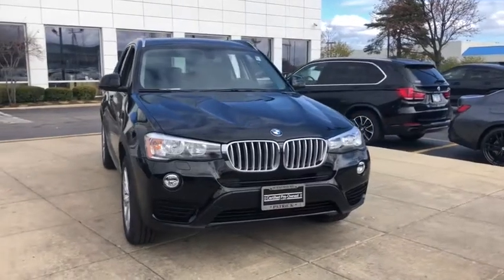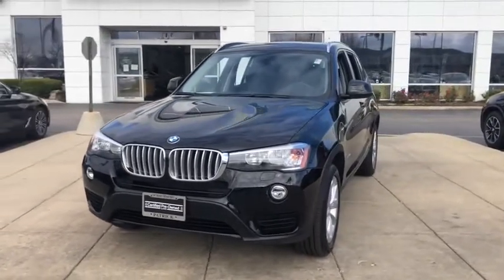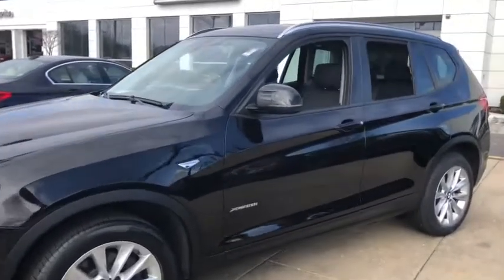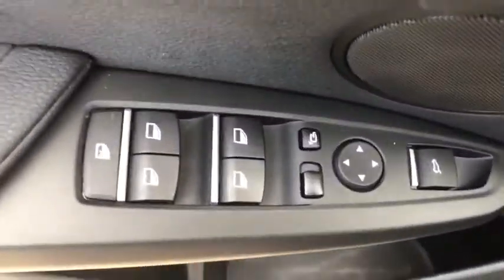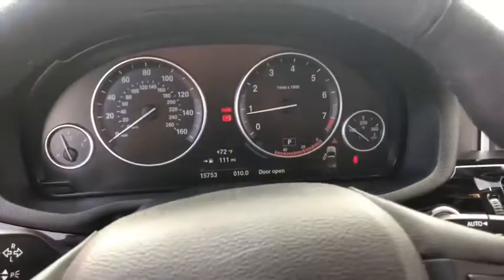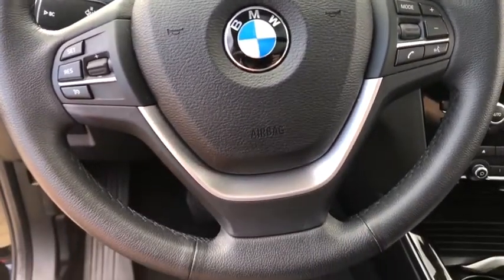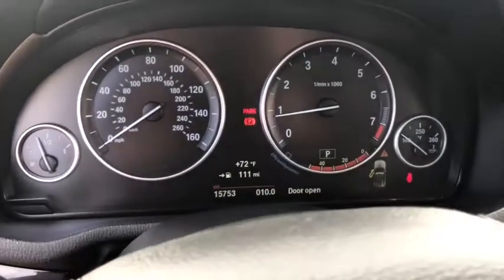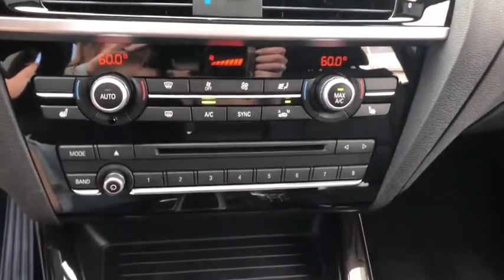2017 BMW X3 Schaumburg, Barrington, Arlington Heights, Hoffman Estates, St. Charles, IL X021259A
Jet Black Used 2017 BMW X3 available in Schaumburg, Illinois at Patrick BMW. Servicing the  Barrington, Arlington Heights, Hoffman Estates, St. Charles, IL area.

Patrick BMW
700 E Golf Rd.

Recent Arrival! 2017 BMW X3 xDrive28i BMW Certified 5 yr Unlimited Mileage Special Low APR Finance Rates Available. Call for details. CARFAX One-Owner. Clean CARFAX. 8-Speed Automatic, Advanced Real-Time Traffic Information, BMW Online BMW Apps, Cold Weather Package, Comfort Access Keyless Entry, Driving Assistance Package, Heated Front Seats, Heated Rear Seats, Heated Steering Wheel, Lumbar Support, Navigation System, Nevada Leather Upholstery, Panoramic Moonroof, Premium Package (DISC), Rear-View Camera, Remote Services, Retractable Headlight Washers, SiriusXM Satellite Radio. Shop with Patrick Direct while staying at home any time for true car pricing, payments options, free Carfax reports and at home test drives. Your journey with us does not stop after you purchase. Our factory trained certified service team is here to help you continue to keep your vehicle looking and running like new. We are also home to a BMW MINI Certified Collision Center allowing us to care of all your vehicle needs. It's a Patrick Thing. You will find Patrick BMW near you in Schaumburg or 30 miles west of Chicago, 40 miles north of Orland Park Shopping Mall and 30 miles north of Nicor National Inc. In Naperville, IL. Taking Care of You Every Day, That's the Patrick promise! BMW Certified Pre-Owned Details: * Roadside Assistance * 1 year/Unlimited miles beginning after new car warranty expires. * Warranty Deductible: $0 * Multipoint Point Inspection * Vehicle History * Transferable Warranty